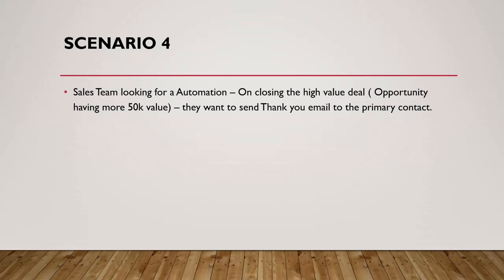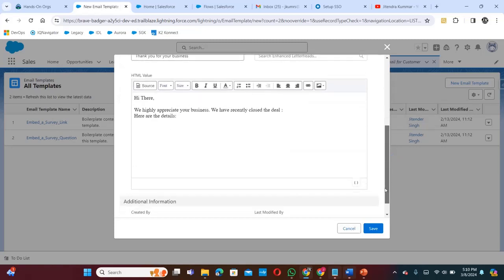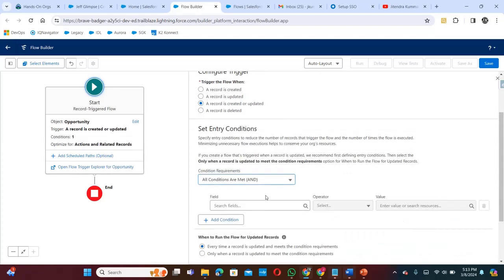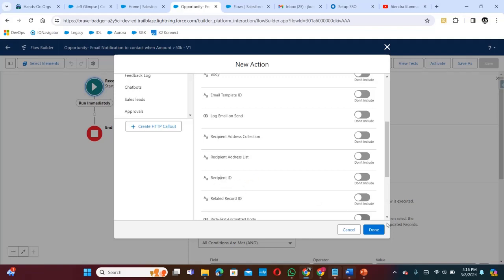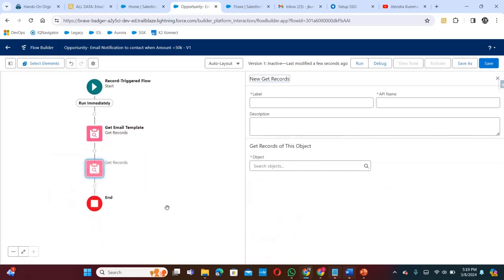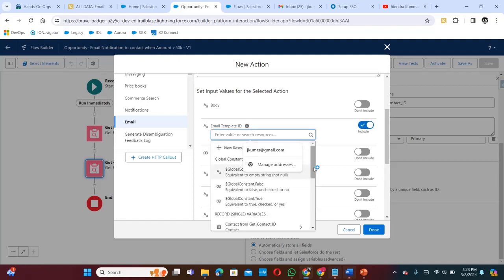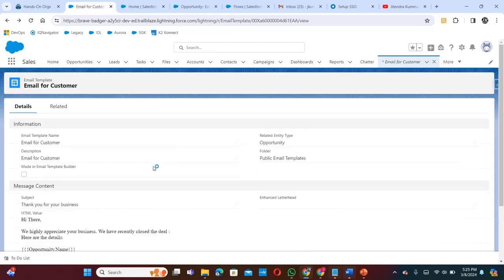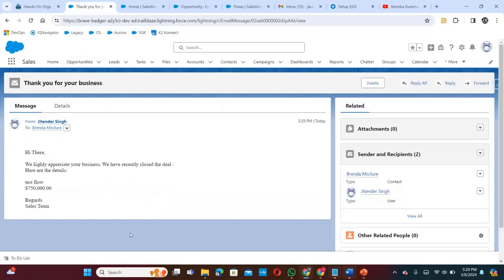Salesforce Flows- Business Scenario 4